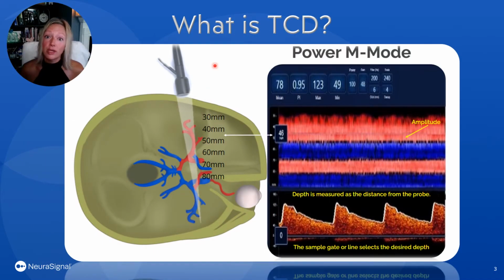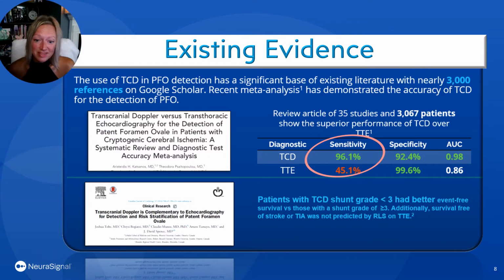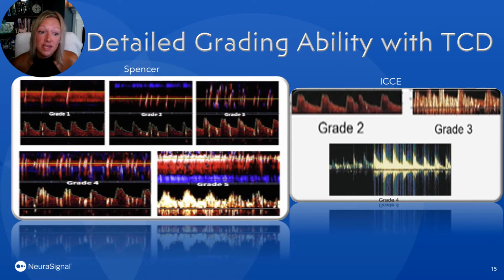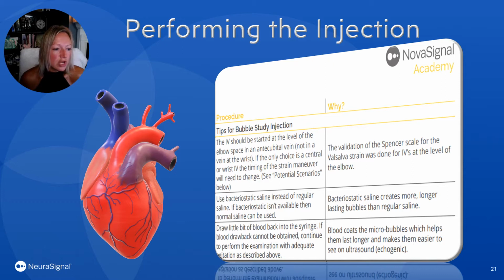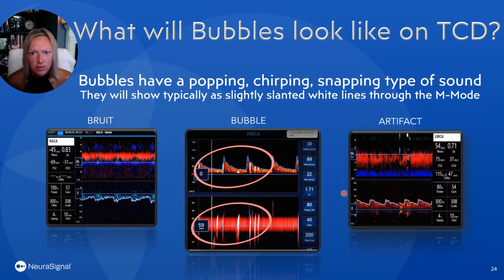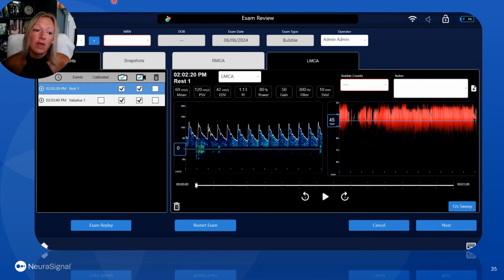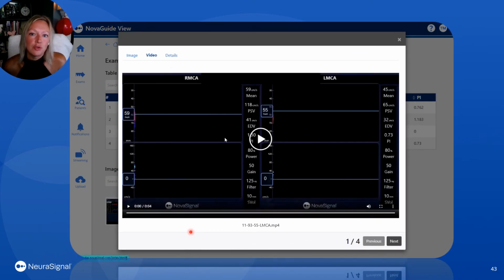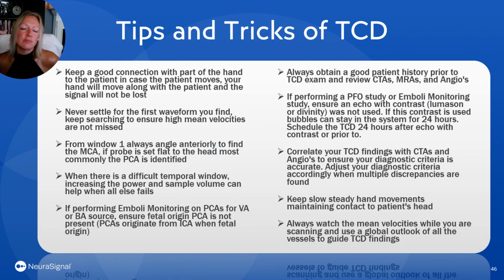Transcranial Doppler Bubble Video NeuraSignal